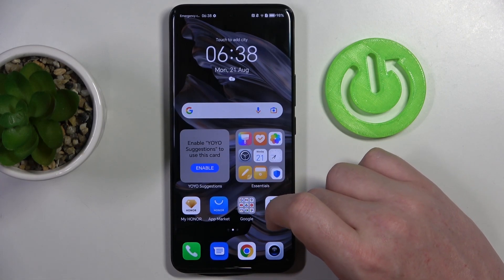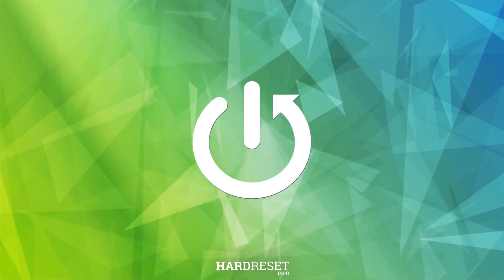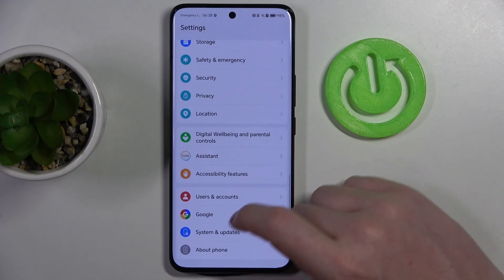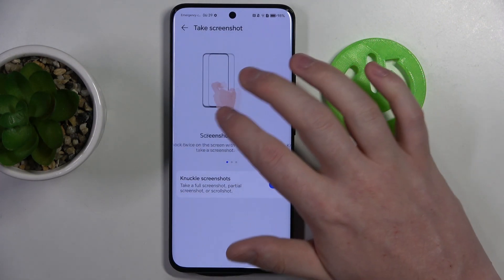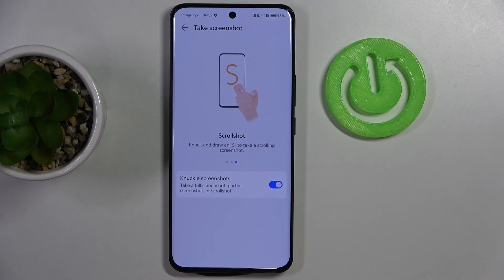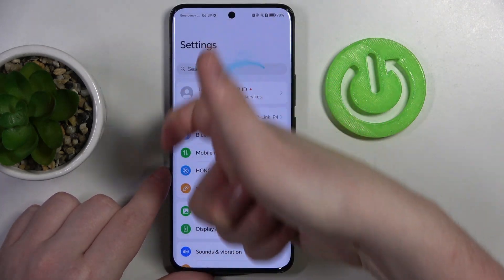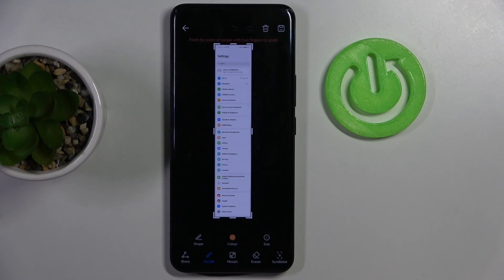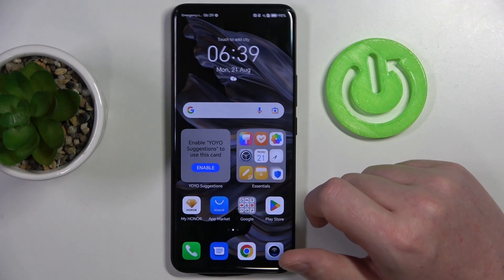How to Take Full Page Screenshot in HONOR 90 – Screenshot Options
If you'd like to take full page screenshot in your HONOR 90 instead of taking a lot of regular screenshots, then here we are coming with help! in this tutorial, we would like to guide you to a proper section, which will allow you to easily catch the long page in one screenshot. So let's follow all shown steps and successfully take full page screenshot in HONOR 90!